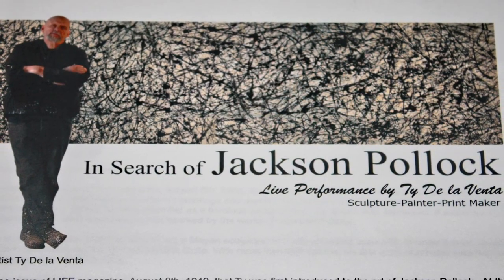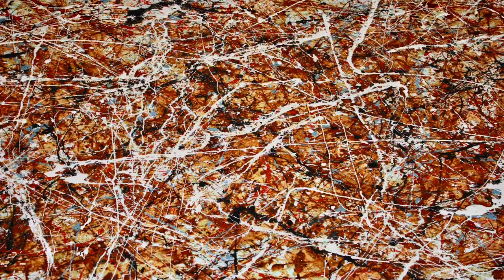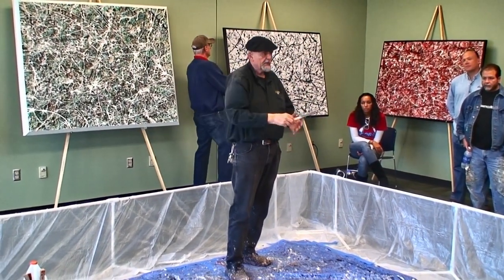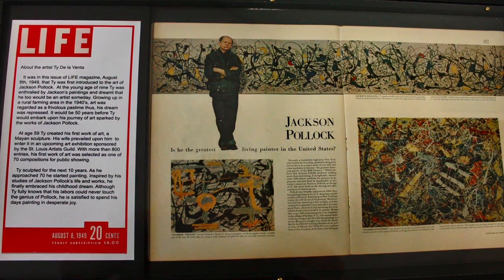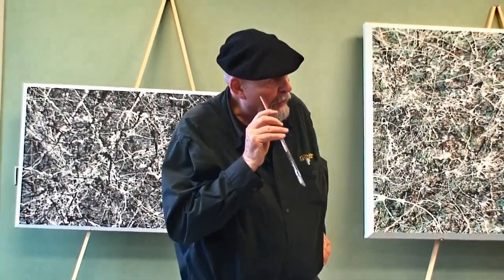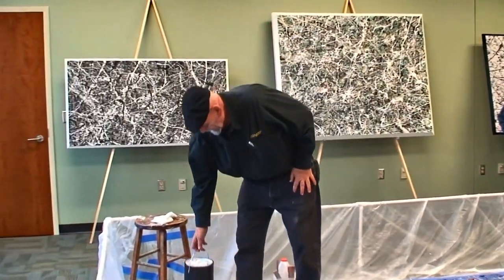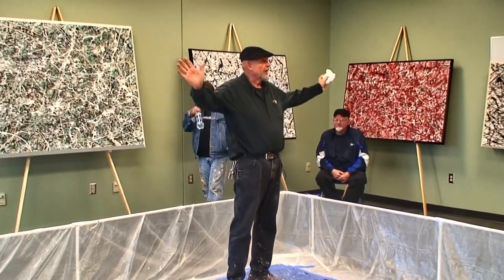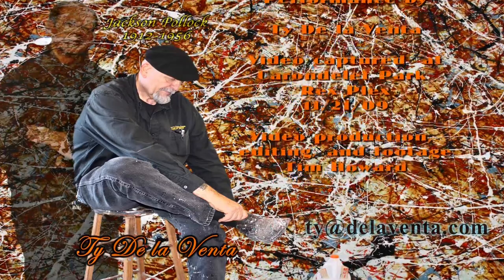Ty De La Venta Paint 2009 St. Louis MO USA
Video Production Provided by TJX Productions